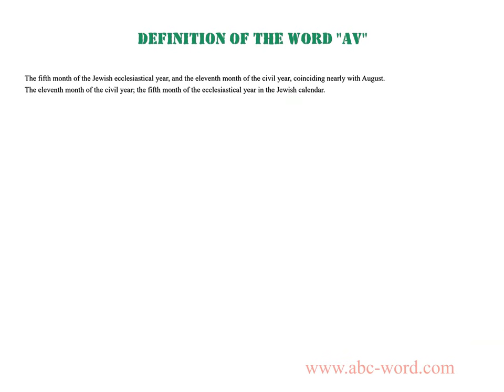Definition of the word "Av"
you will find full information about this word "av".
From the video you will learn the definition for the word av. The lexical meaning of the word av. What does the word av mean? And much, much more...